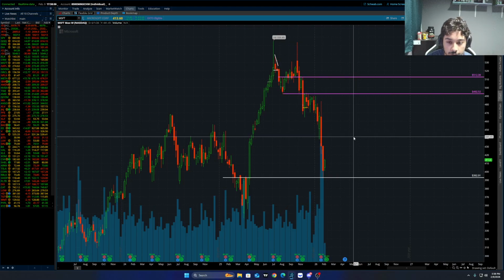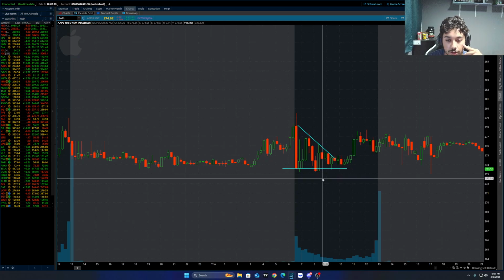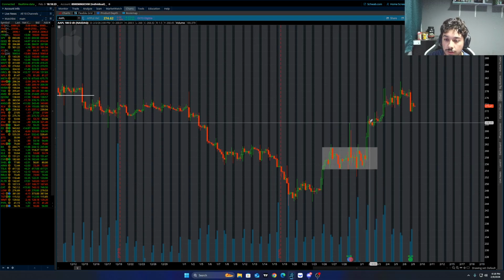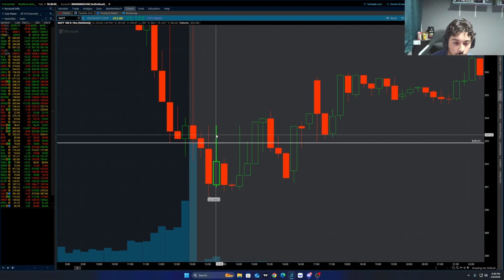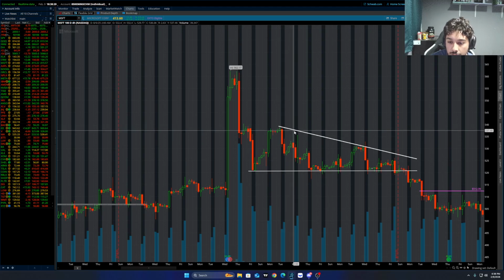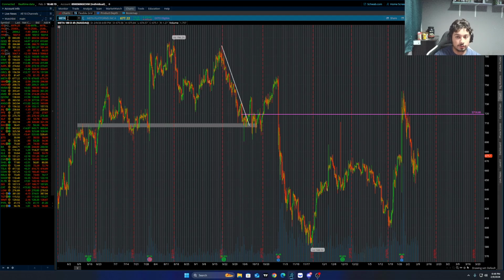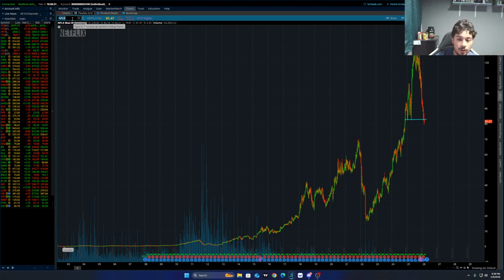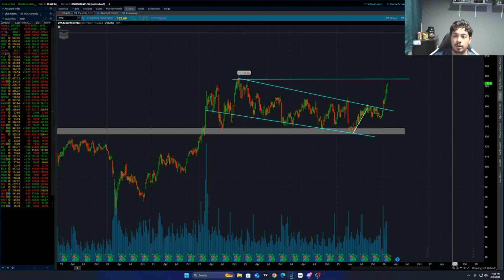Class Lesson: Charting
Any questions ask in the comments below